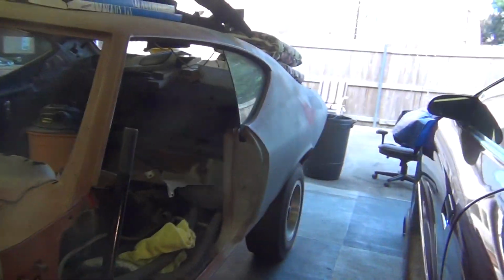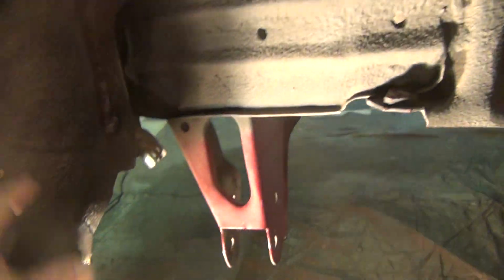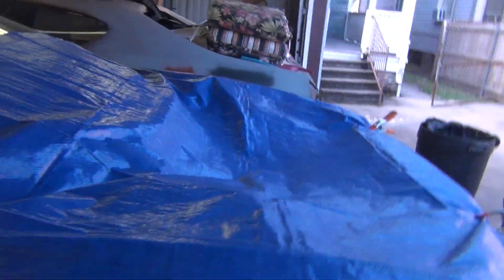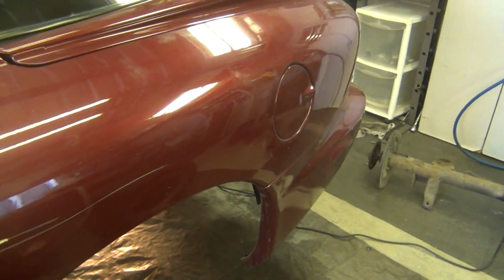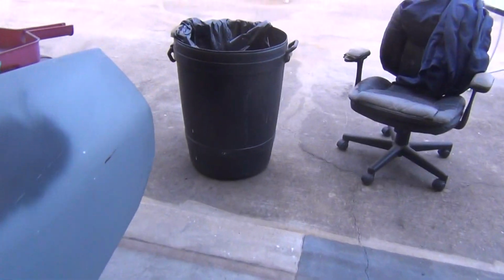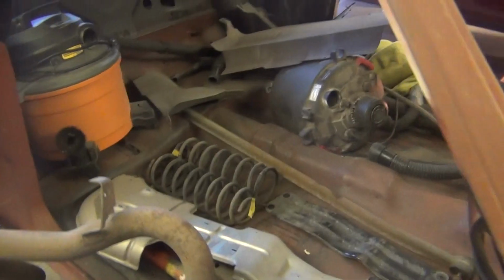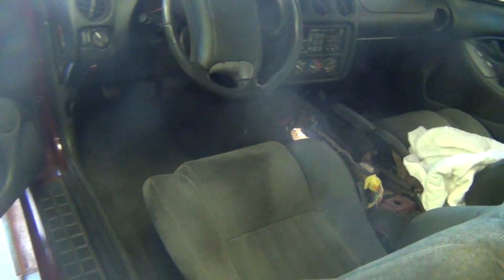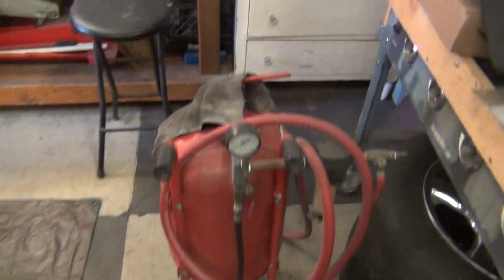94 Firebird (Part #3)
What decision i came up with